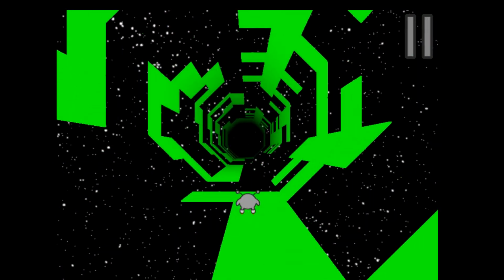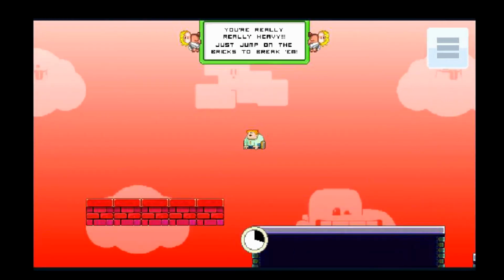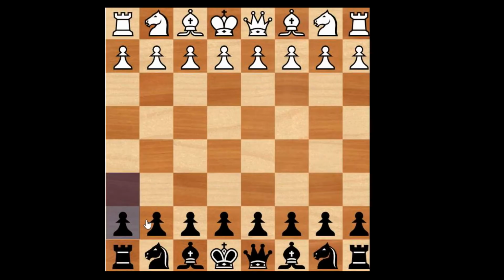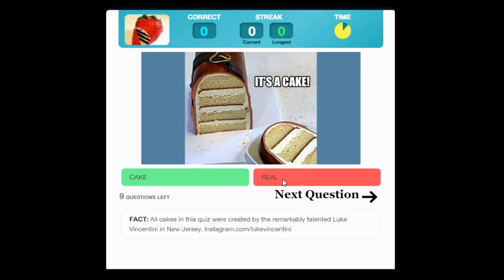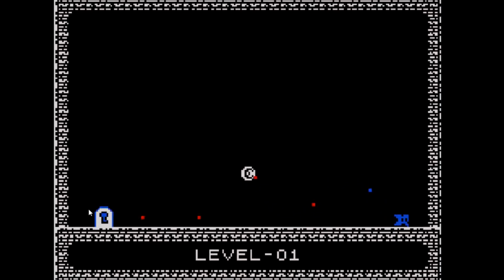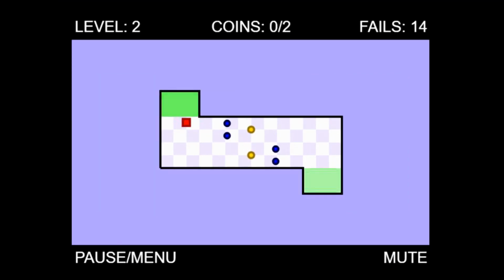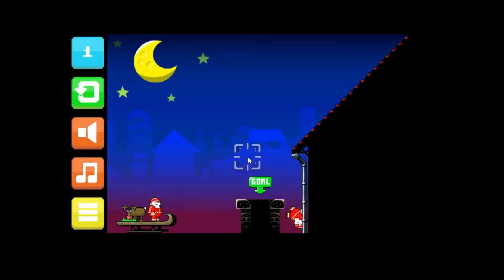Cool Math for Kids Retrospective